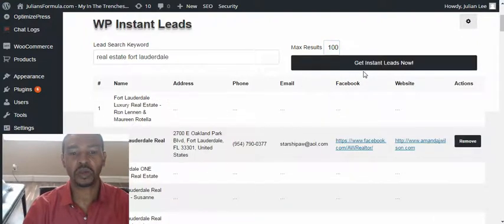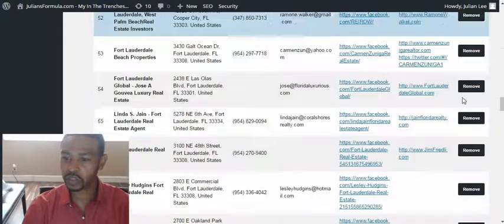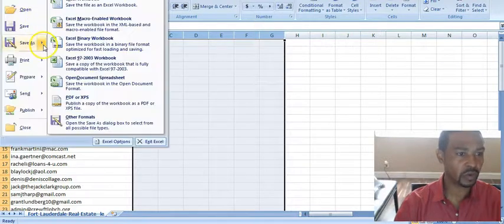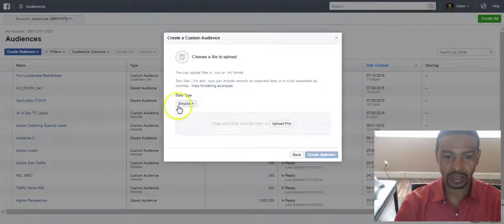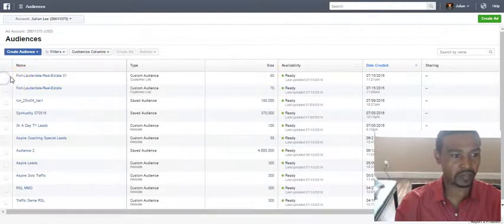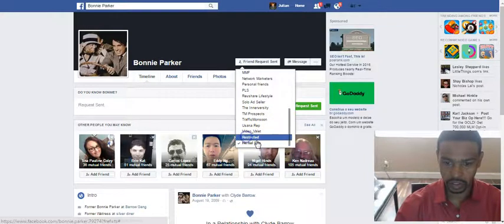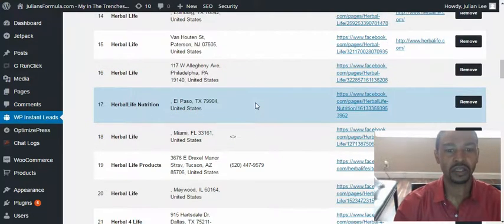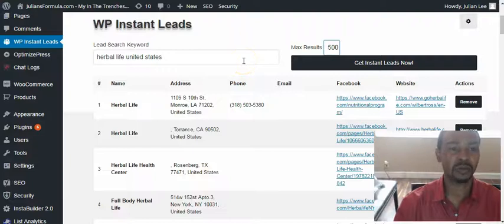WP Instant Leads Review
WP Instant Leads Review @ is a great tool for generating targeted leads for any niche.

WP instant leads must be installed on a hosted wordpress site and takes literally less than 5 minutes to setup and start using. I would highly suggest getting this tool as it can be used in many different ways to get good results.

Watch enter video for some good tips and tricks of how to use the wp instant leads plugin.

Network marketing leads
mlm leads
business opportunity leads
local business leads
direct mail leads